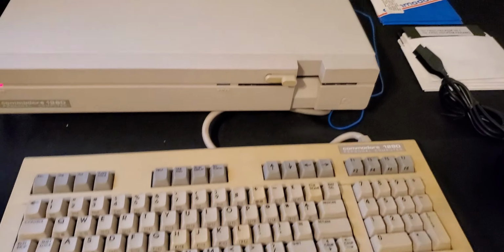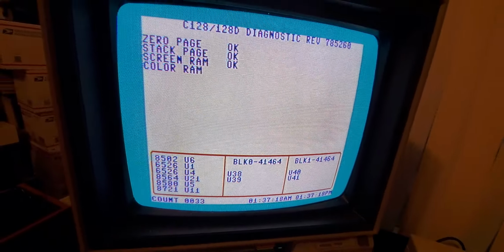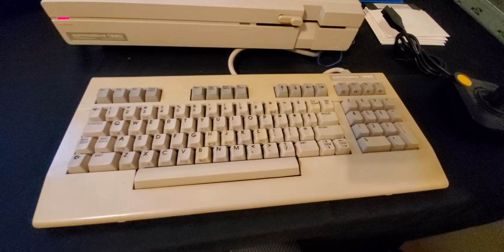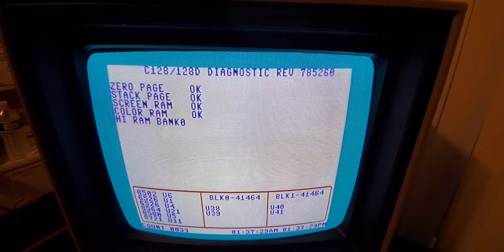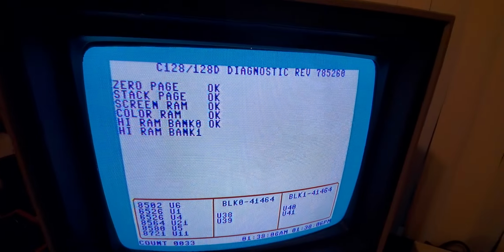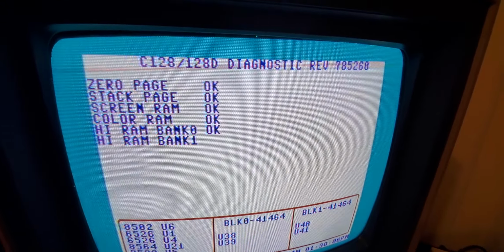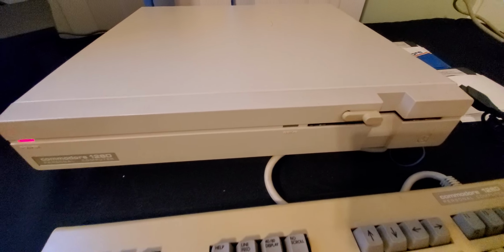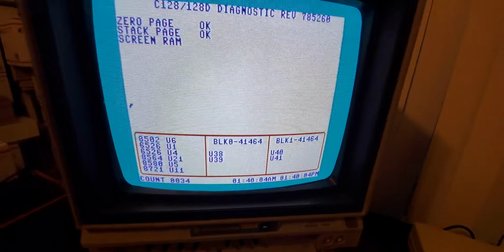Commodore 128D on eBay 02/20/24